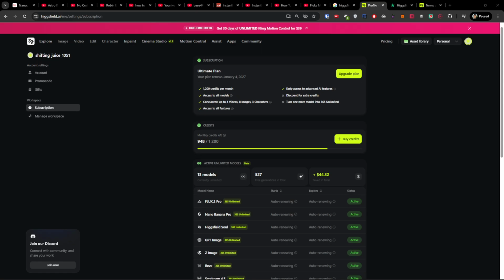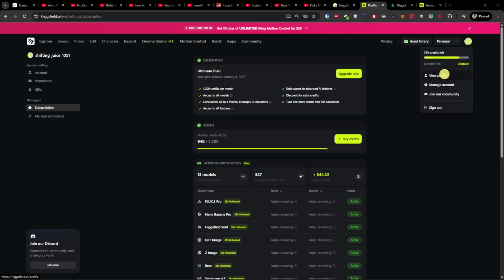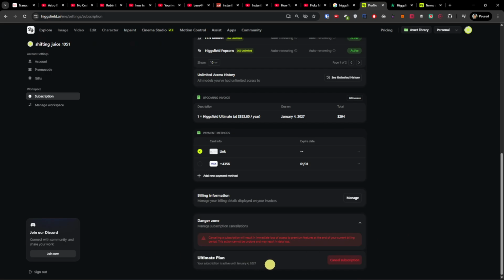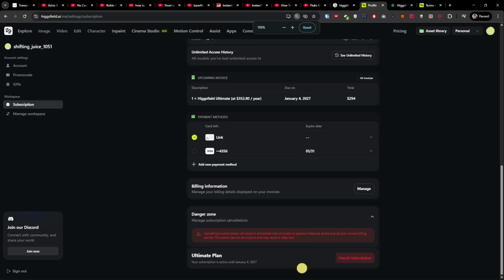How To Cancel Subscription On Higgsfield